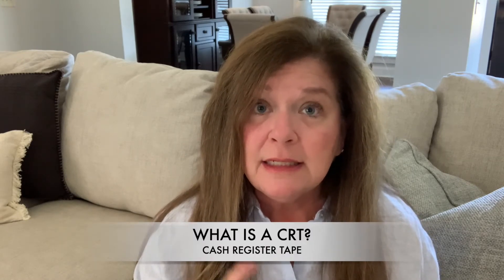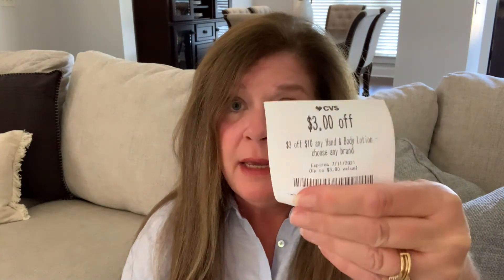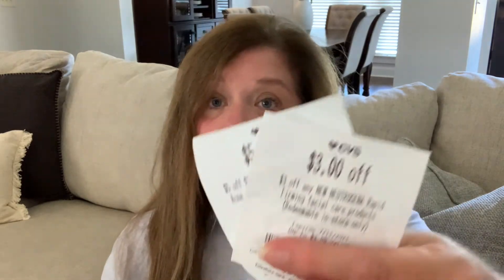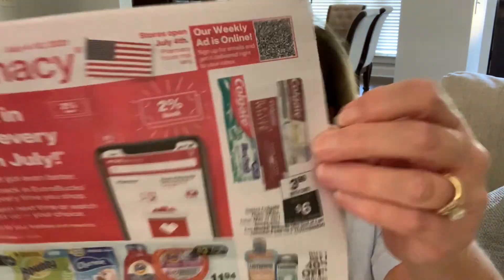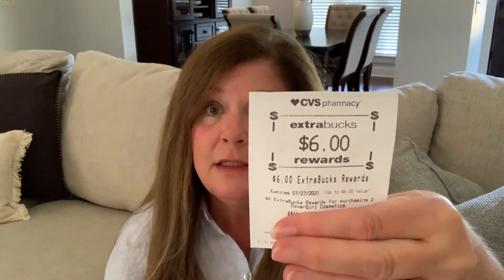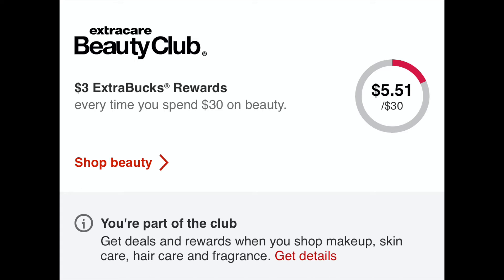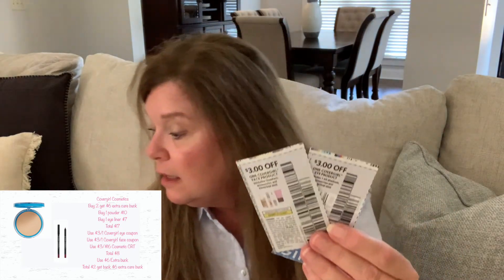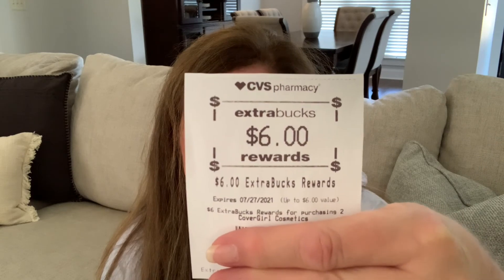HOW TO COUPON AT CVS? | COUPONING 101 FOR BEGINNERS | CRAZY COUPONING 2021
This is just a few ways to use CRT'S ( CASH REGISTER TAPE) on your deals.  I will explain how to start couponing at CVS and how to create a deal using your coupons.  I hope this helps you get started couponing as a beginner!! 🌟HAPPY COUPONING🌟